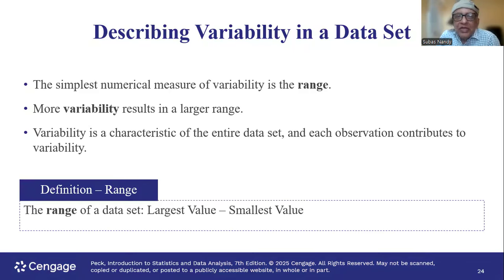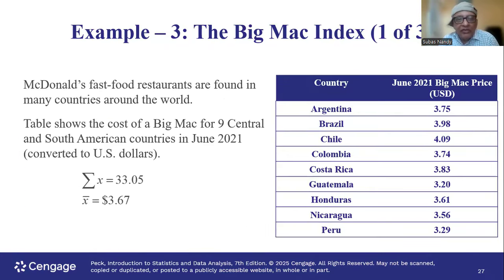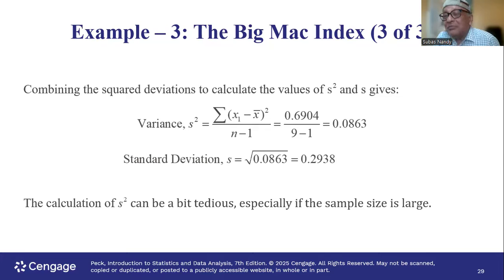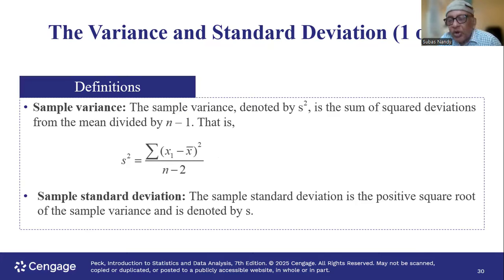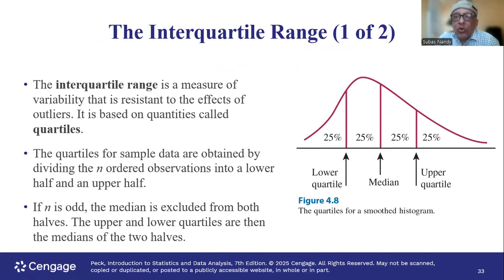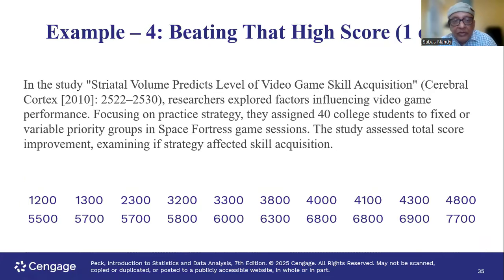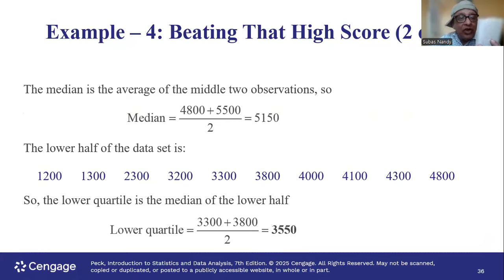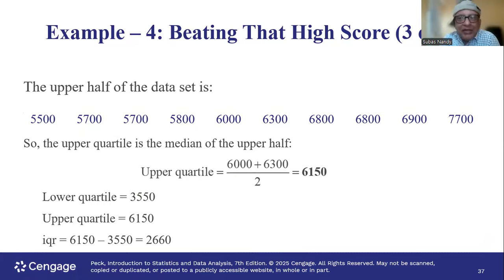Why know variability standard deviation variance in data science statistics @eliteacollection​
Importance of variability, variance, standard deviation in data science statstics clearly explained.